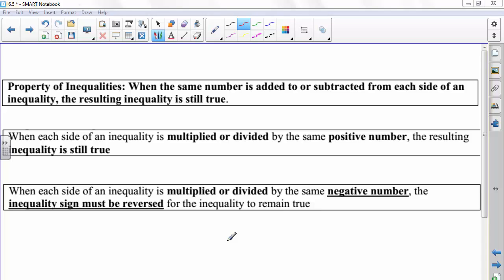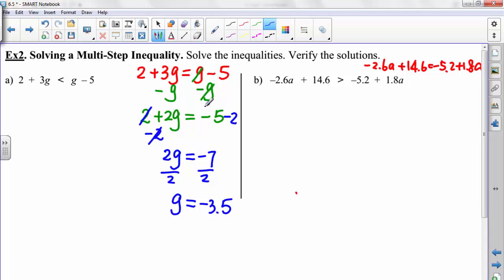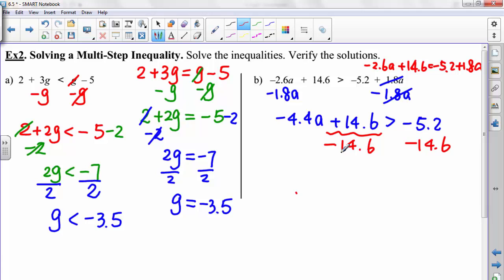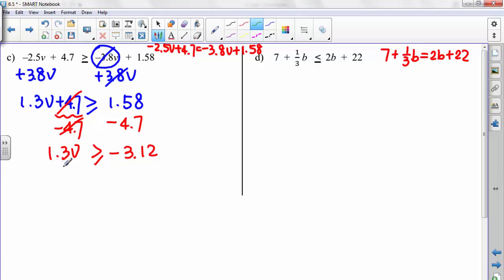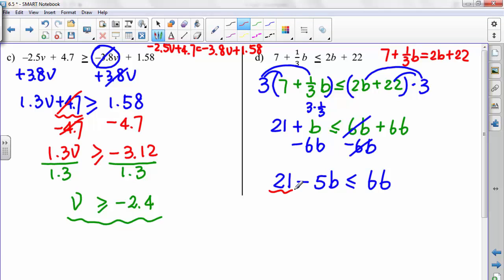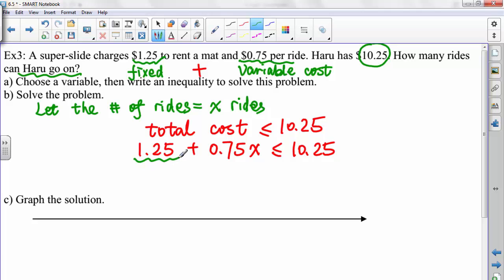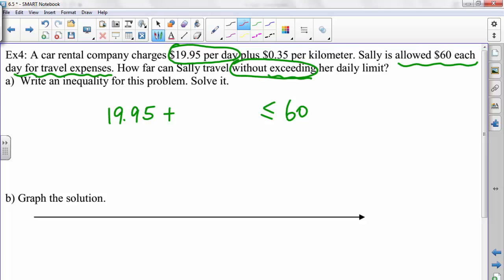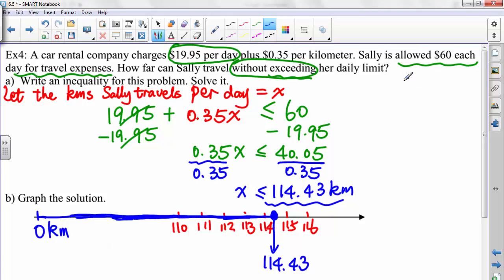Math 9 6.5 Part 2